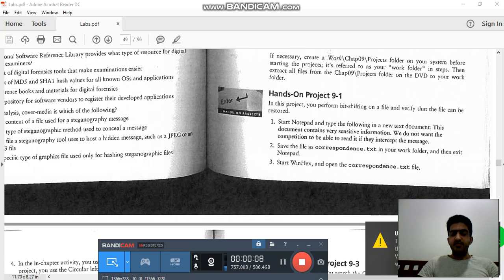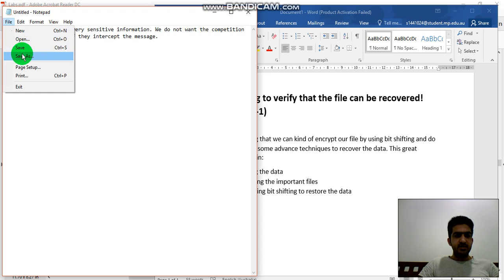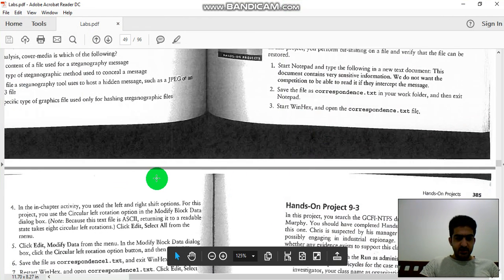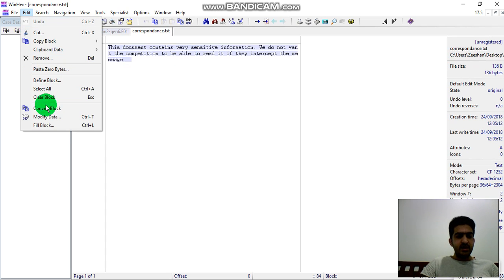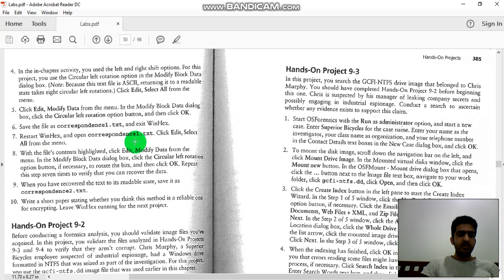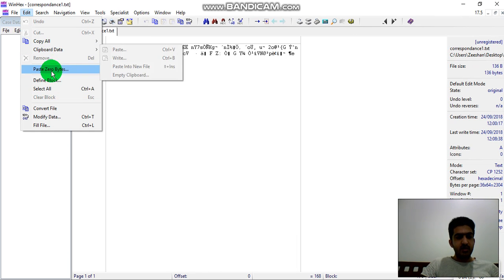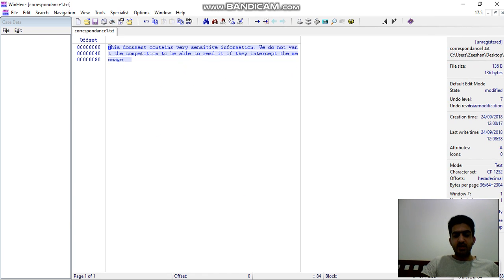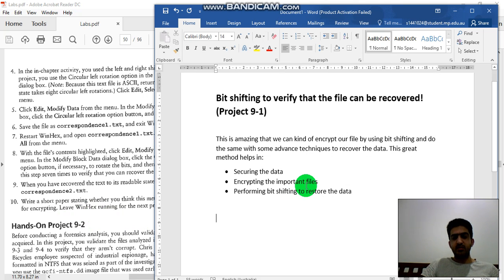Digital forensics lab3 (Project 9-1)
Performing Bit Shifting operations on files recovery  by using WinHex